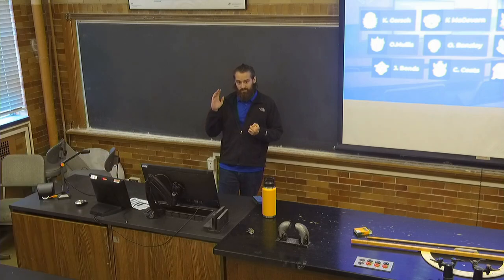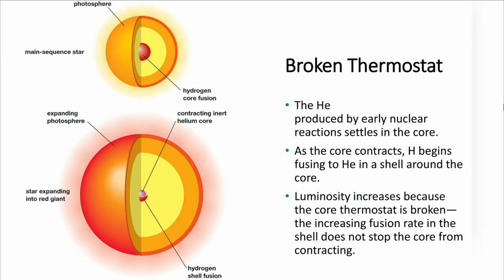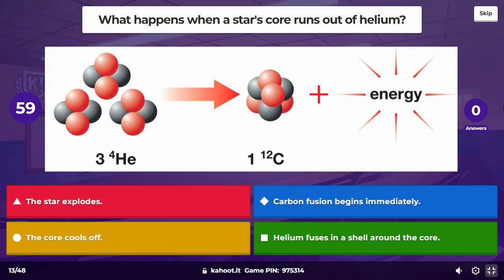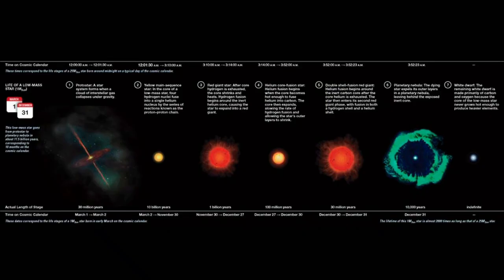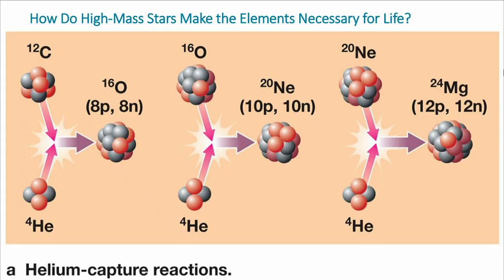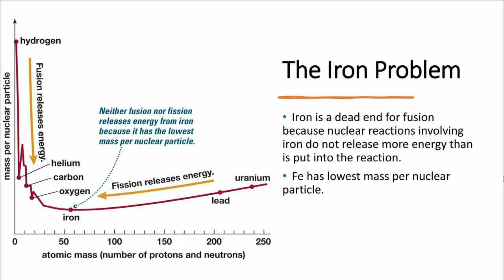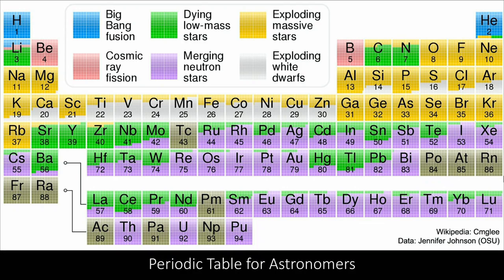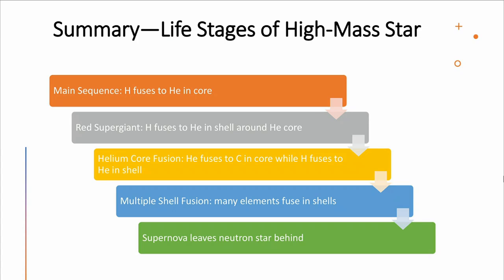Stellar Life Cycles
In this video I describe separately, the life cycles of low mass stars and high mass stars.  For the high mass stars, I describe the C-N-O cycle for the nuclear reactions in high mass stars, and how that differs from the proton-proton chain in low mass stars.  I introduce the instabilities that happen in the core of stars when Hydrogen fusion no longer happens in their cores and how stars evolve off of the main sequence.  I discuss how stars populate the cosmos with elements heavier than Hydrogen and Helium.

This video uses clips from the following:
"Shrek", Directed by Andrew Adamson and Vicky Jenson, DreamWorks Pictures, 2001.